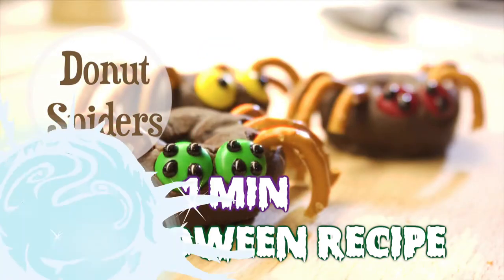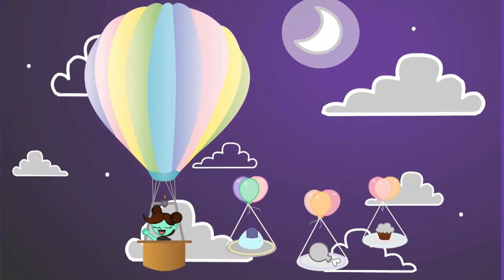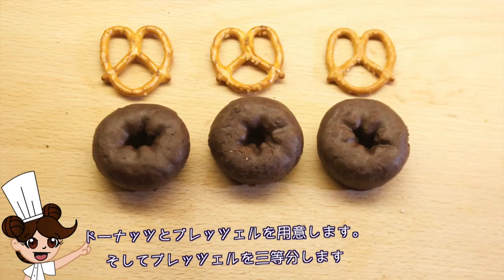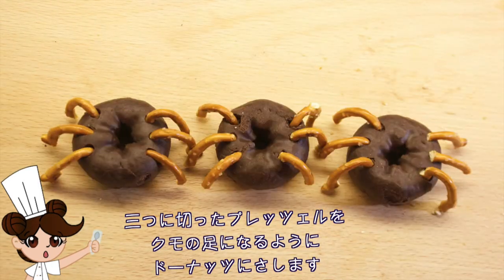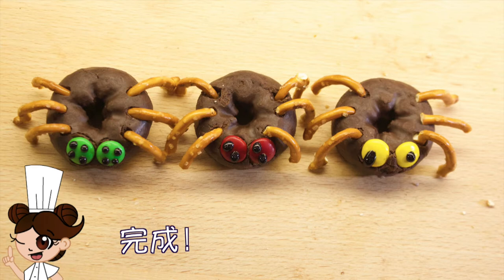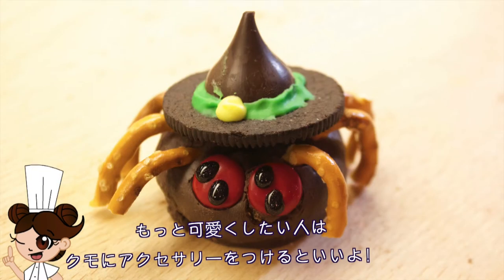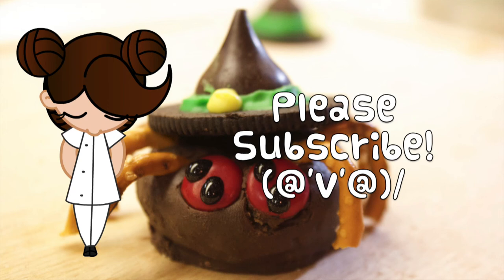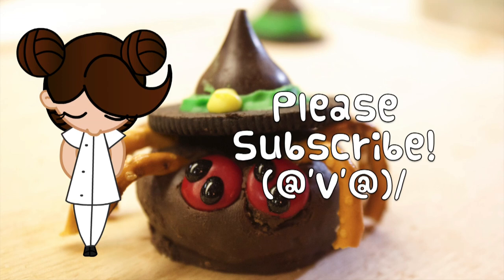Halloween Treat Week- Donut Spider ‖ ハロウィーン特集★ドーナツスパイダー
Hey Everyone! I am back with another video, and this one is all about making donut spiders!

今週はハローウィン特集！今日はドーナッツで出来たクモを作ってみました！とっても簡単で手早く作れるデザートです。ぜひ試してみてね！